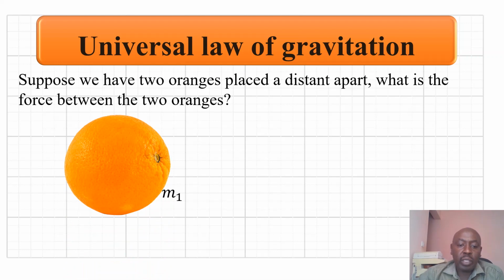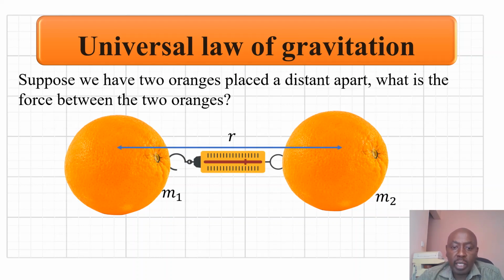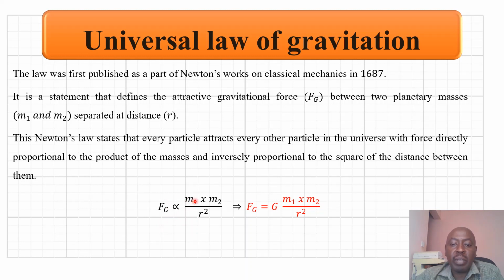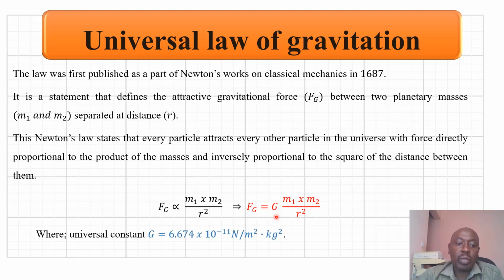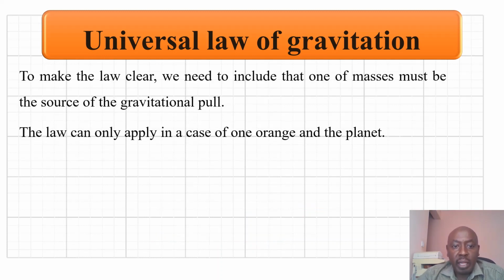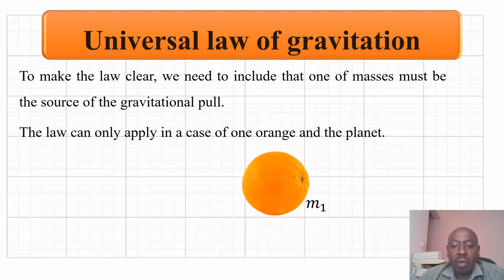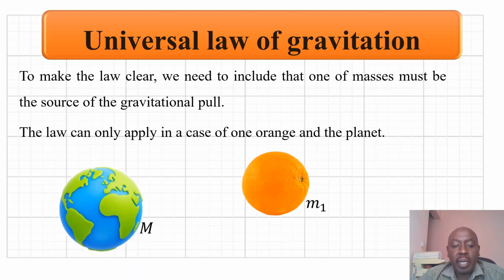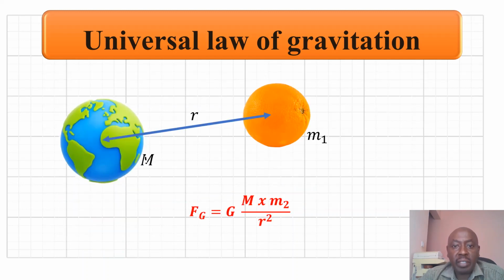Universal law of gravitation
Basic concept simplified.